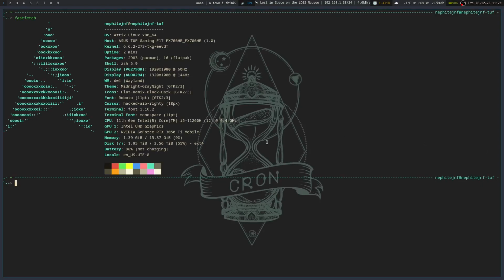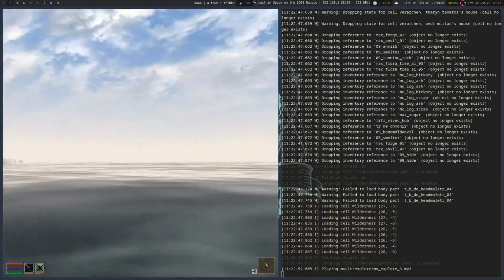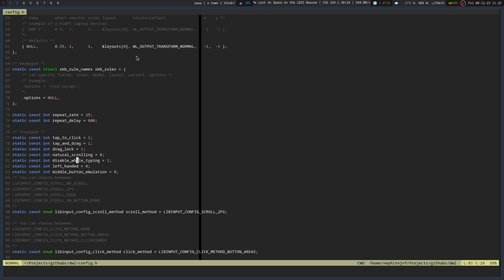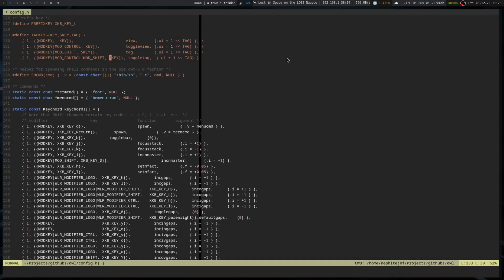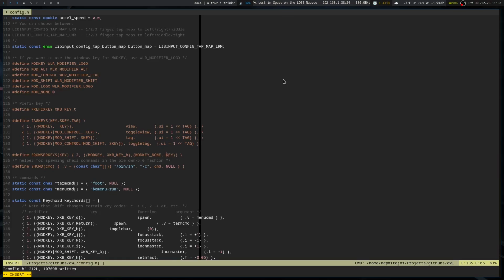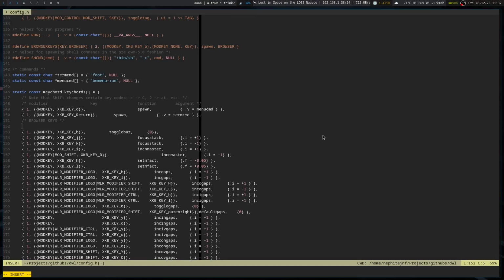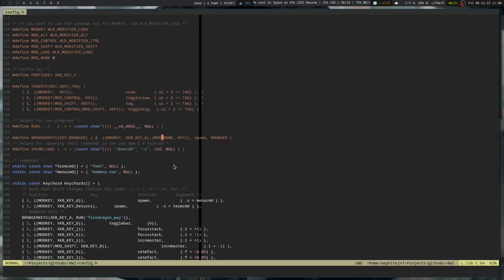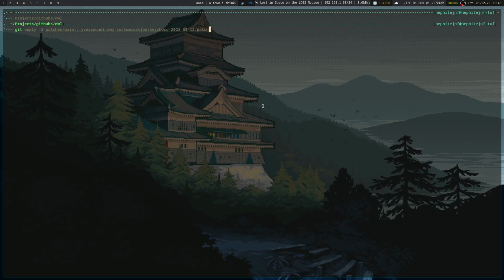Returning to Re-rice DWL for the Views and Keychords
DWL is a really nice wlroot compositor. They even kept up with wlroots-next to make sure updating was seemless when it dropped in all the repos, because nothing sucks more than having your window manager break due to an update. Most of my patches worked on top of that.